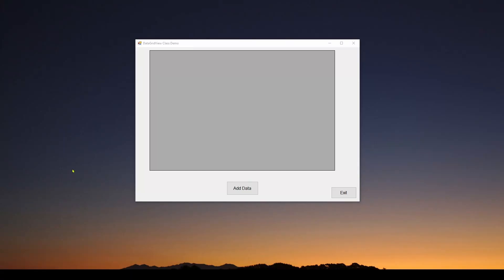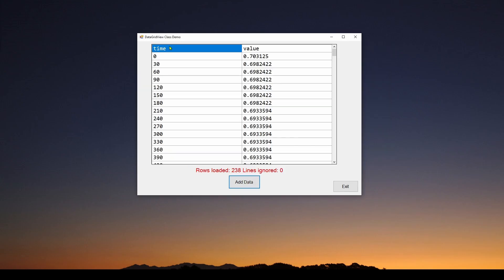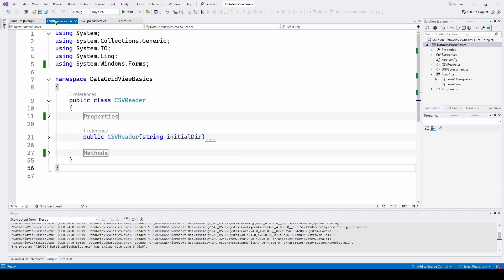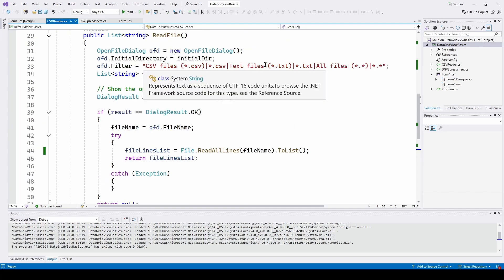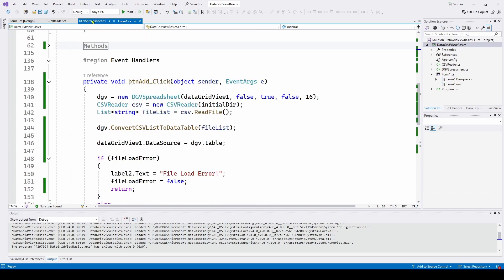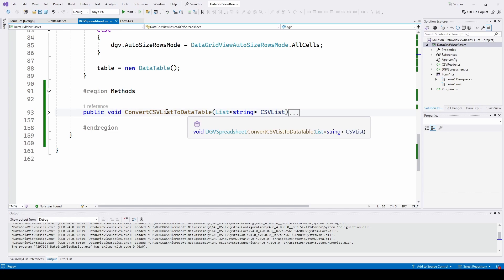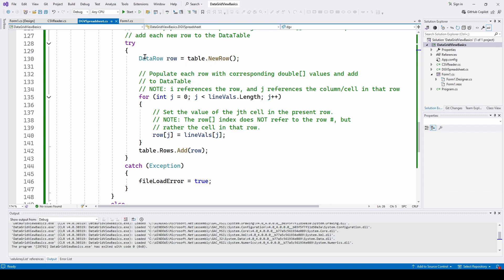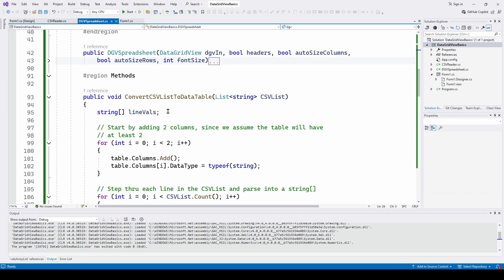C# Visual Studio Create a DataGridView Class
A simple tutorial showing how to create a C# Visual Studio Windows Forms DataGridView Class to make it much easier to set up, configure, and populate your DataGridView spreadsheet with data.